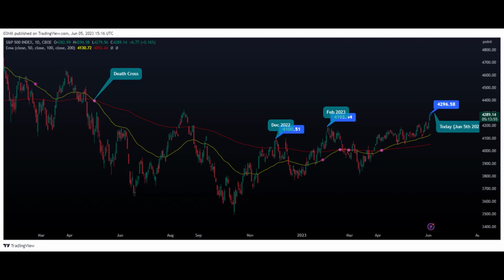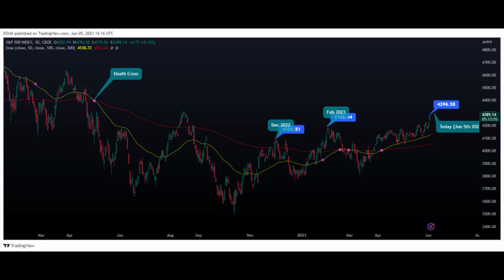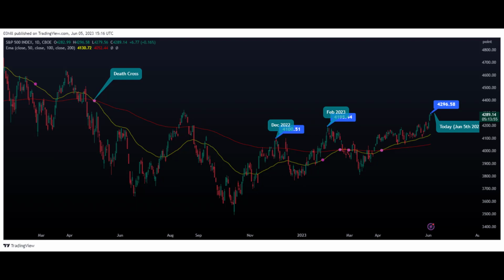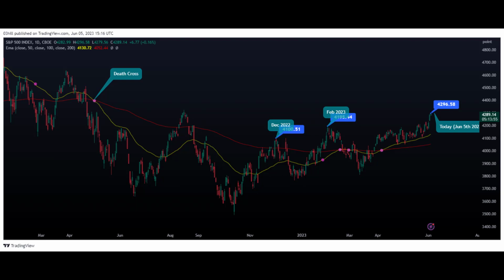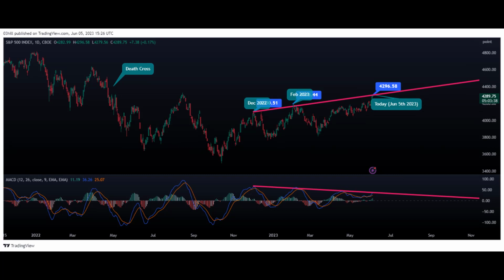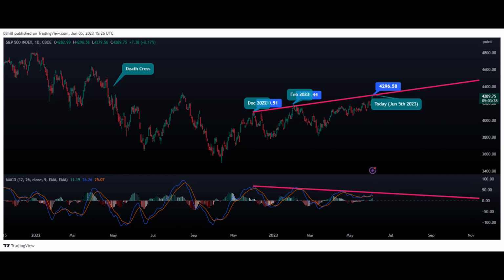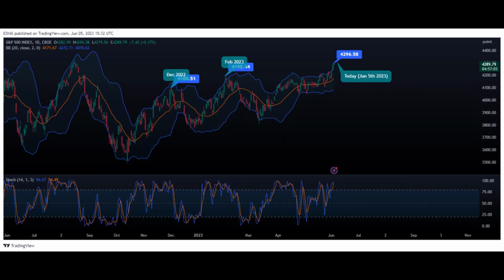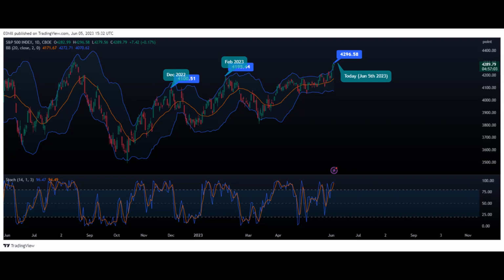S&P 500 Technical Analysis Daily Update June 5th 2023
In this video, we're providing a S&P 500 technical analysis update for June 5th, 2023. We'll be covering the following topics:

- The current trend
- The current market conditions
- What to watch for in the near future

If you're looking for information about the current state of the stock market, then be sure to check out this video! We'll provide you with the latest information about the stock market, so you can make the best decisions for your investments.